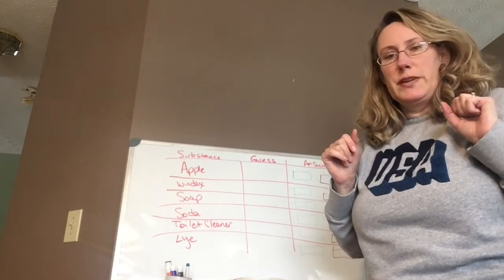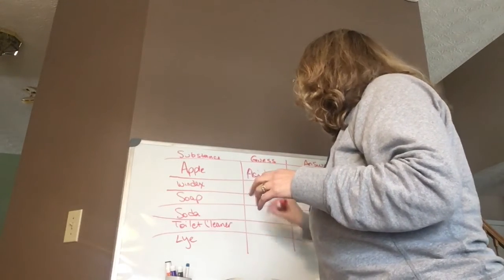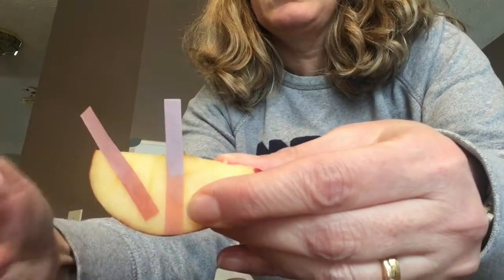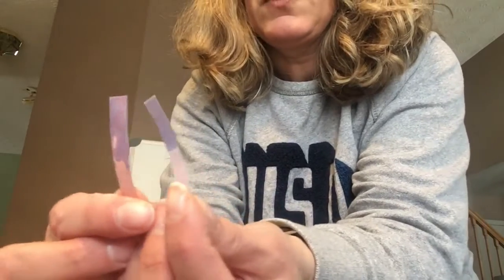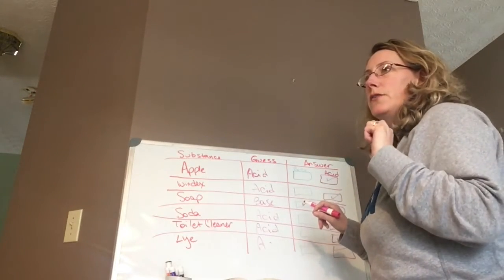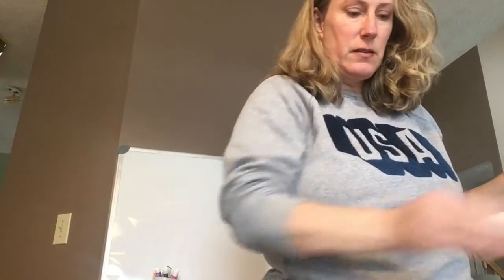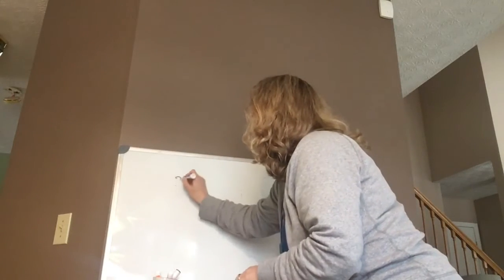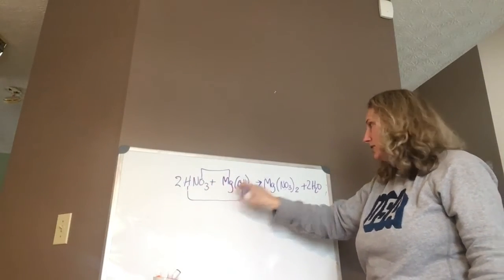Chapter 10 Acid/Base Reactions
Learn about Acid and Bases